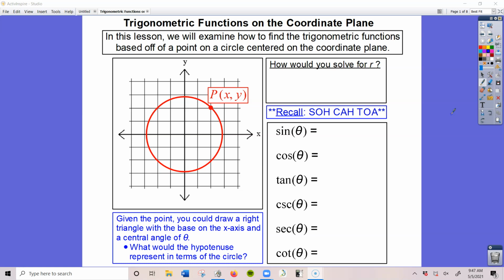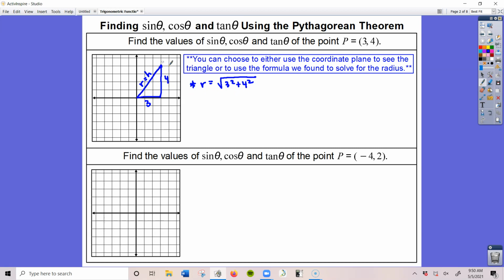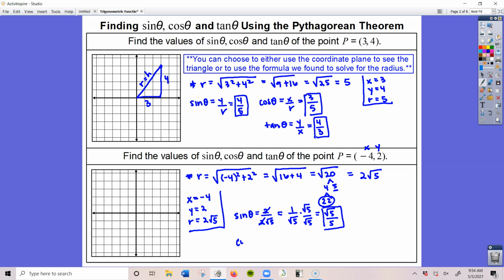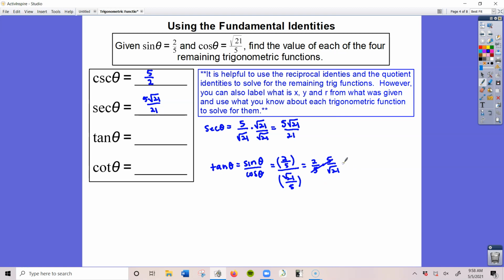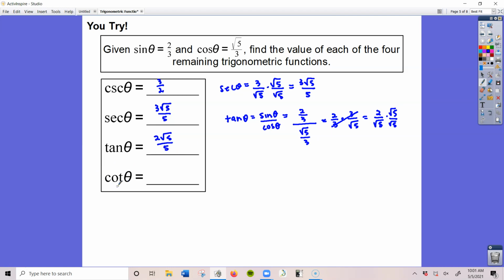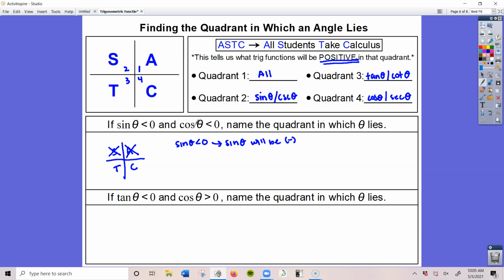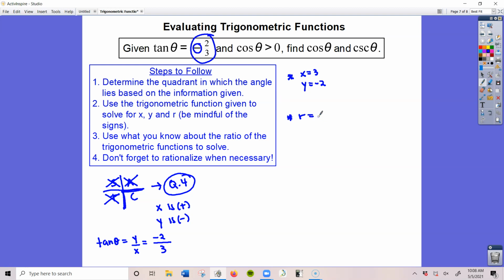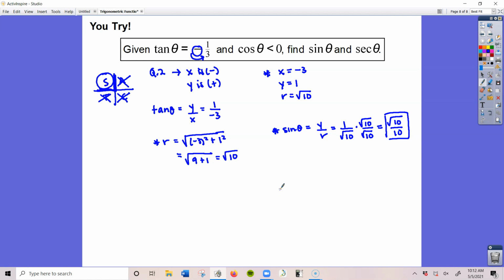Trigonometric Functions on the Coordinate Plane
Students will learn how to find the trigonometric values based on a point on the coordinate plane.